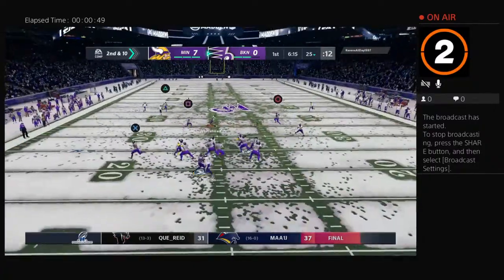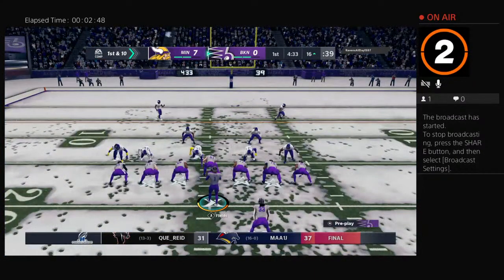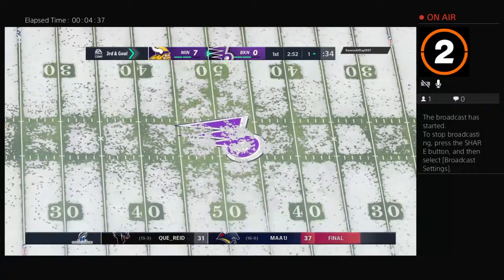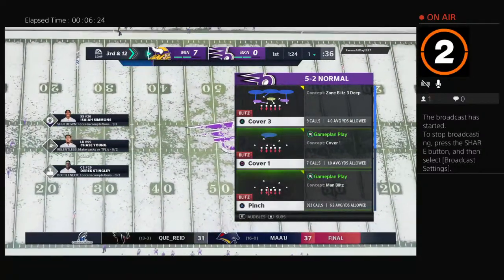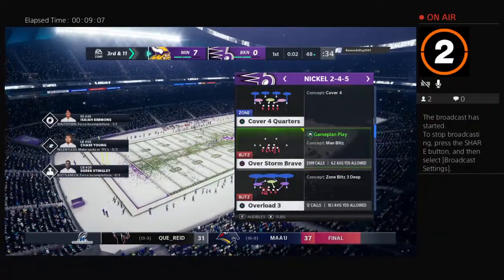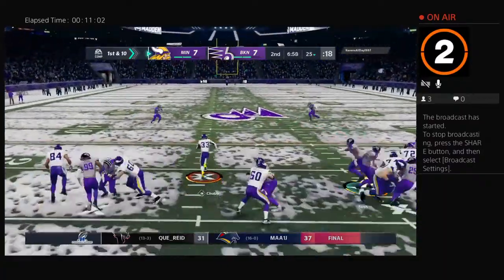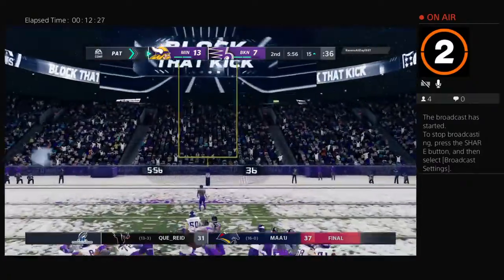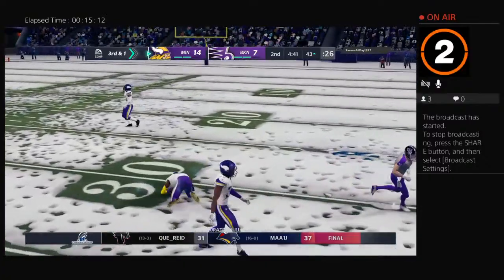Canes716's Live PS4 Broadcast